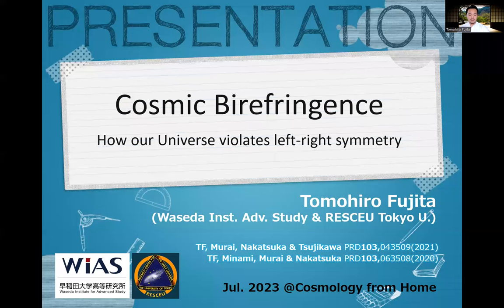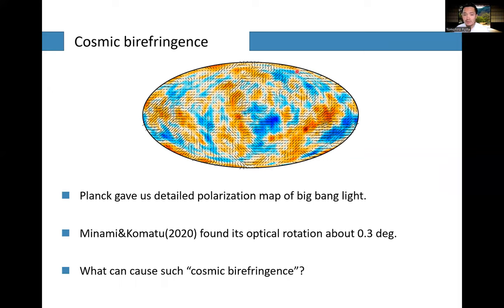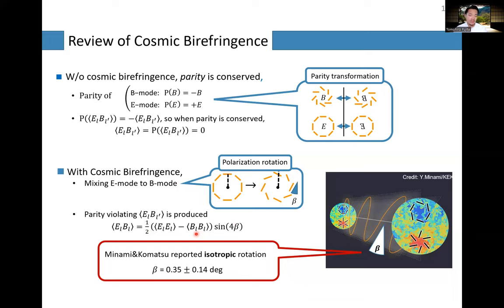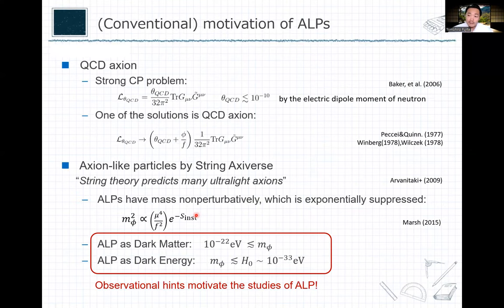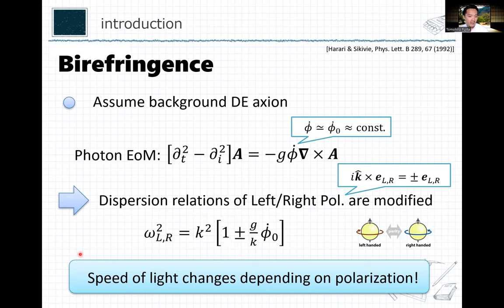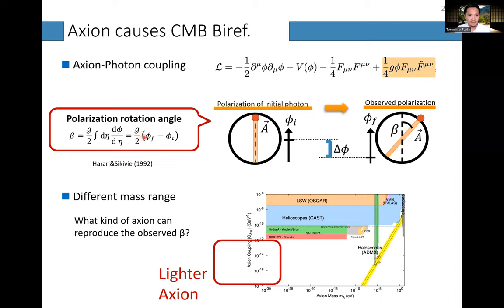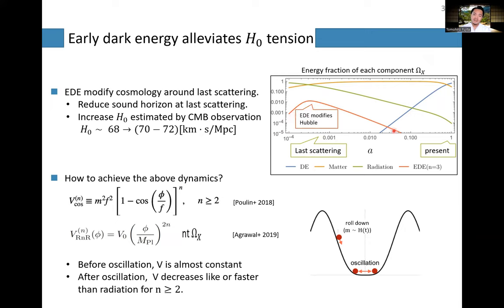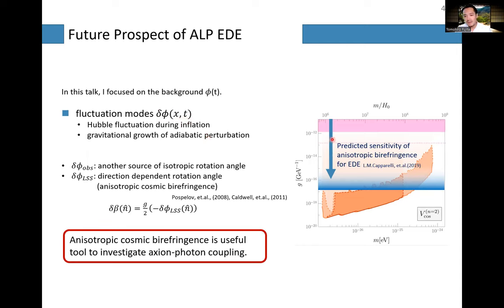Tomohiro Fujita | Cosmic Birefringence: How Our Universe Violates Left-Right Symmetry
Plenary Talk | Cosmology from Home 2023

Talk title: Cosmic Birefringence: How Our Universe Violates Left-Right Symmetry
Speaker: Tomohiro Fujita

Talk abstract:
Recent observations suggest that the polarization plane of light, which has been traveling through cosmic space for 13.8 billion years, rotates about 0.3 degrees to the left. A similar phenomenon is known to occur in materials such as crystals and is called birefringence. But why does birefringence occur even in space, which is supposed to be a vacuum? Dark energy, the unknown energy that fills the universe, may be responsible. In this talk, I will discuss observations and theories of cosmic birefringence and also mension its possible connection to the Hubble tension.